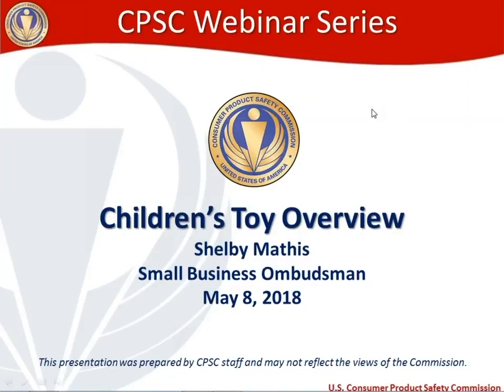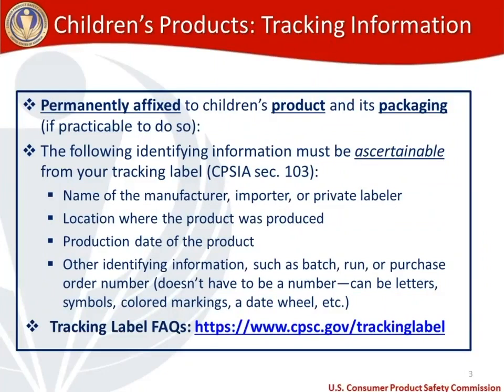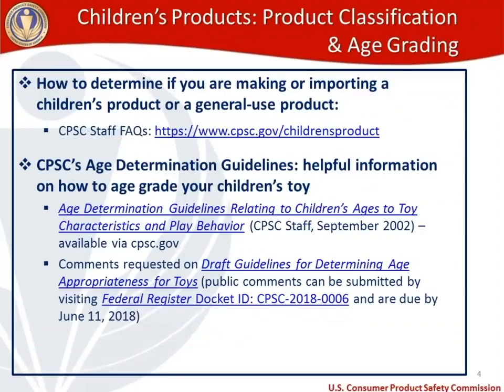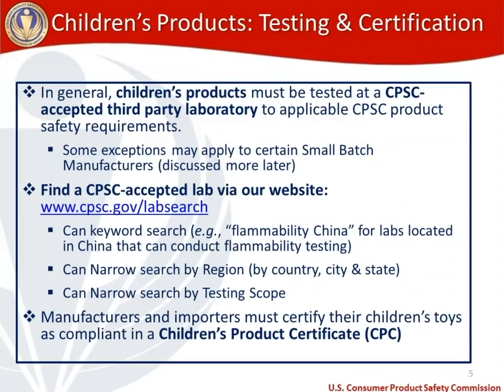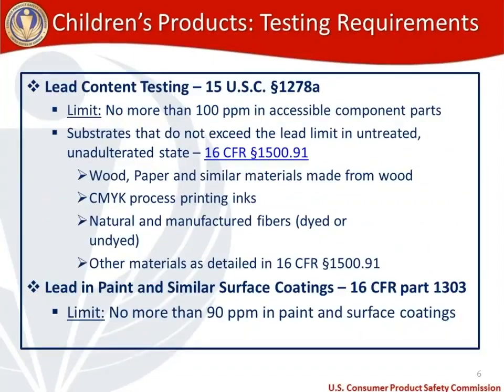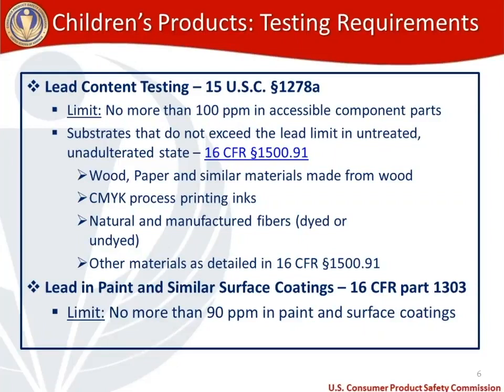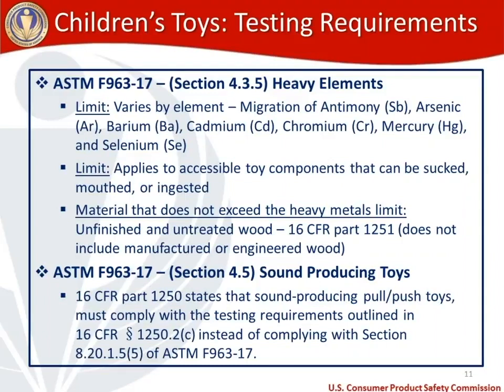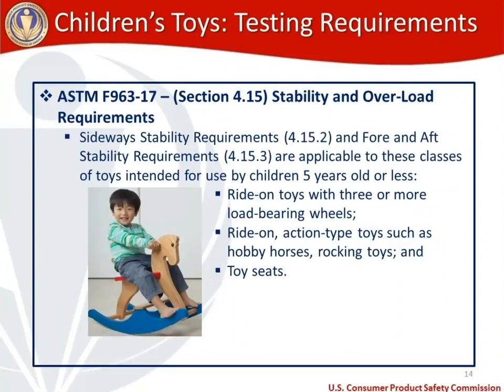CPSC Webinar: Children's Toy Overview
Children's Toy Overview